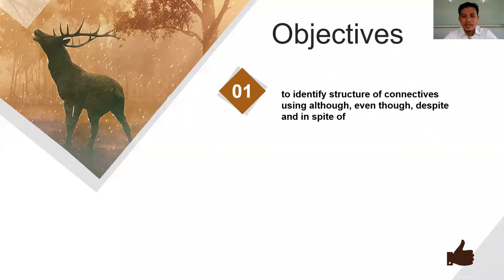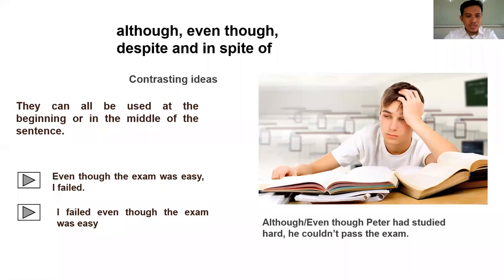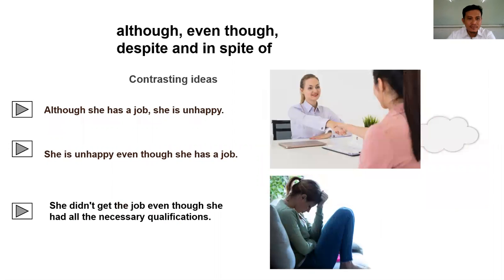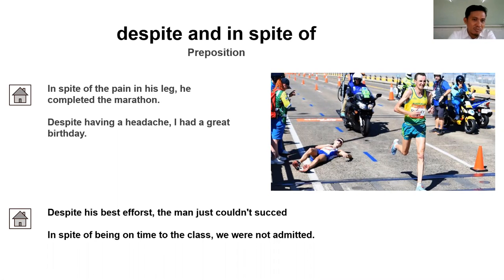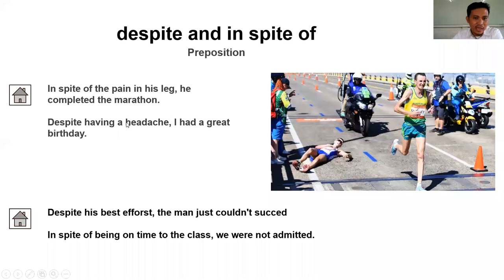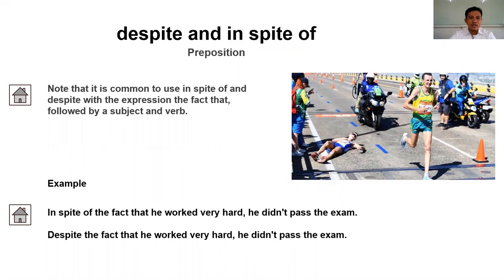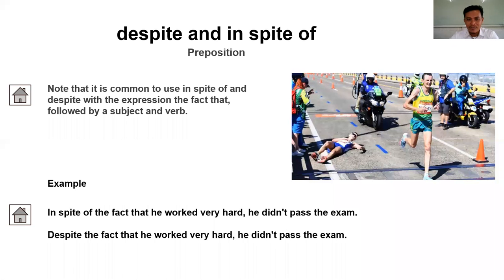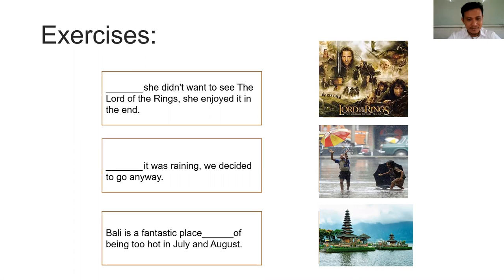Bahasa Inggris Kelas XII - Although, even though, despite and in spite of || Seri Pemb Daring